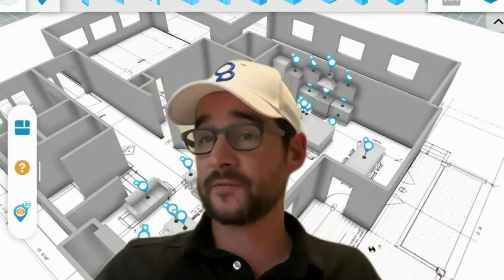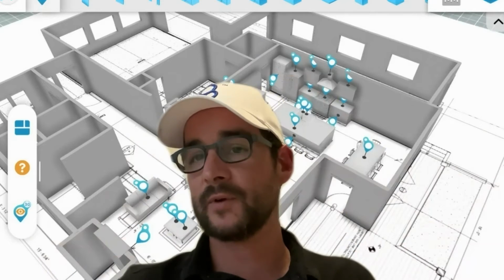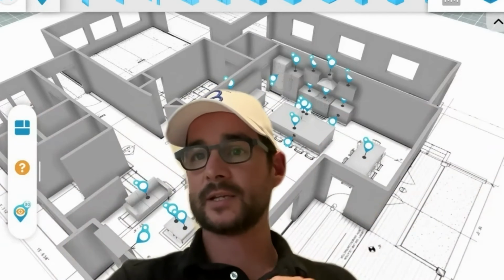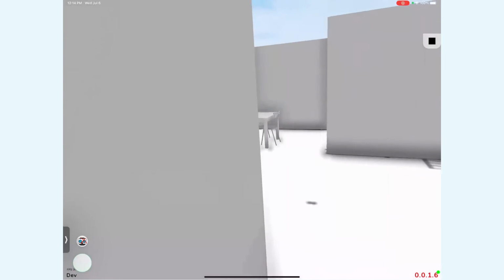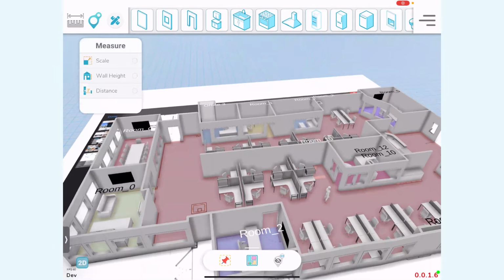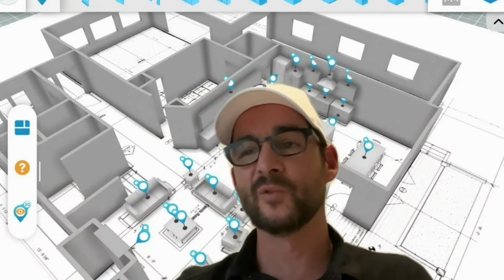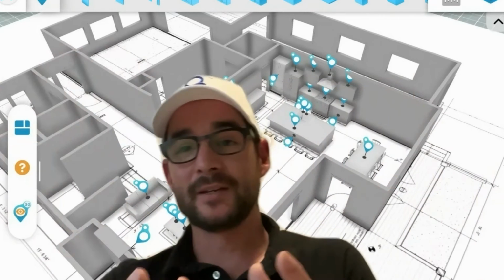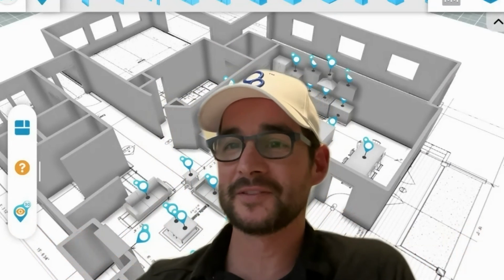Episode 46: Meet Bubbles, A New Tool that Aims to Reduce Design Discovery.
A New Tool that Aims to Reduce Design Discovery.

Wouldn’t it be cool to take a picture of a floor plan and after a few seconds be able to move the walls, add rooms and completely change the floor layout in real-time?

You can do it now!

Bubbles gives you the freedom to design your way.
The tool is very helpful for pre-design collaboration and layout building and ideation in 3D.
Take a flat floor plan or drawing and convert it to 3D.

Find out by attending our recording. We covered:
If it does, let me know your questions by leaving a comment.